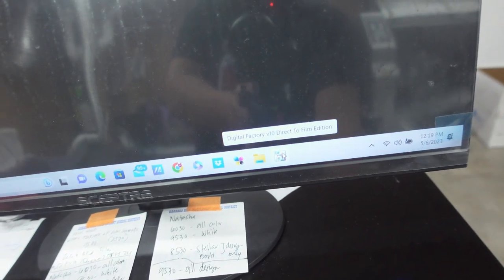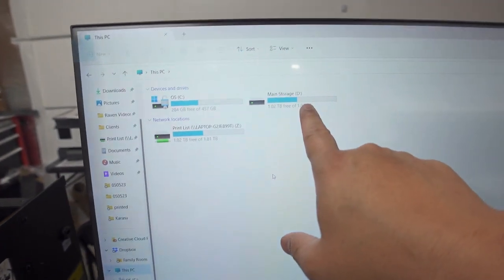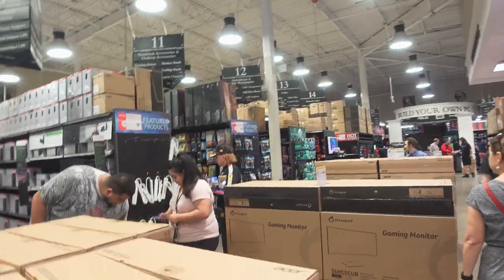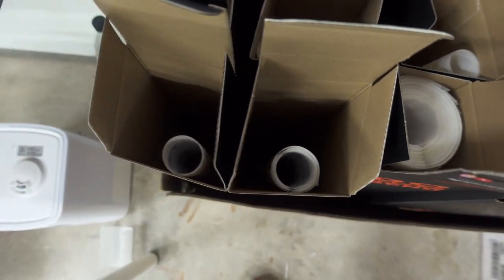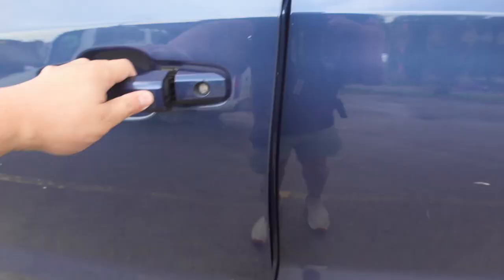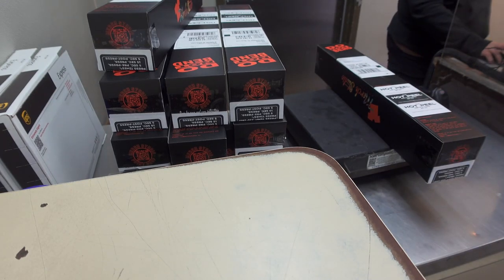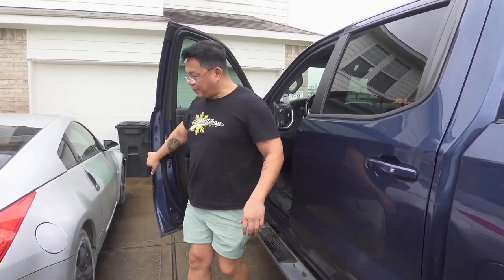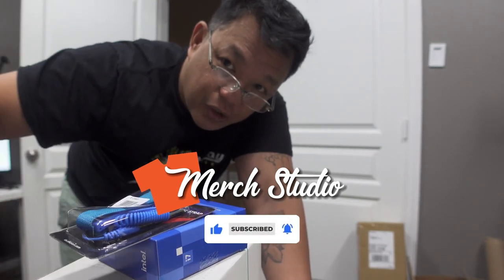Upgrading My PC to Improve DTF Printing Speed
Get ready for an exhilarating ride as I embark on a thrilling PC buying journey for the ultimate upgrade of Merch Studio!

Join me as I hunt down the perfect components to transform my slow and outdated setup into a powerhouse of efficiency. From researching the latest processors to exploring cutting-edge graphics cards, every step is filled with excitement and anticipation. Witness the meticulous selection process as I compare specifications, read reviews, and make informed decisions to ensure optimal performance for my DTF printing business. Follow along as I navigate through online stores and local markets, scouting for the best deals and bargains. Experience the joy of knowing that every purchase brings me closer to a faster, smoother, and more productive PC experience.

Don't miss out on this thrilling video capturing the journey of upgrading my PC for Merch Studio.